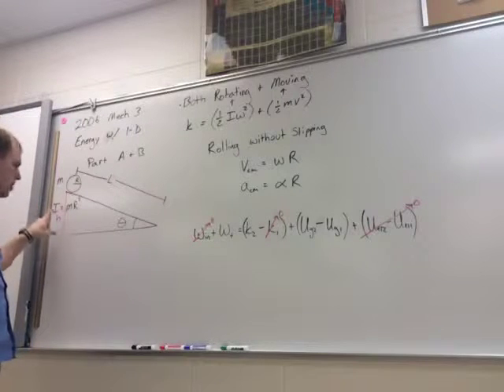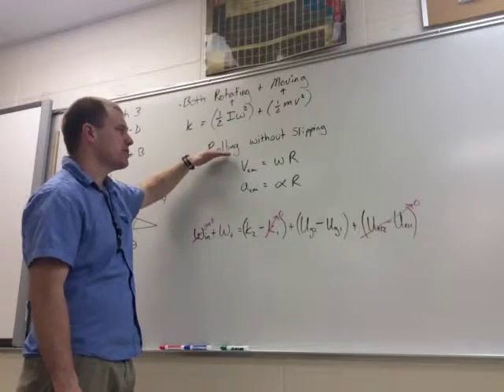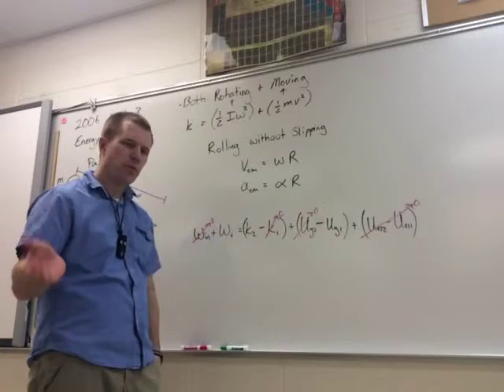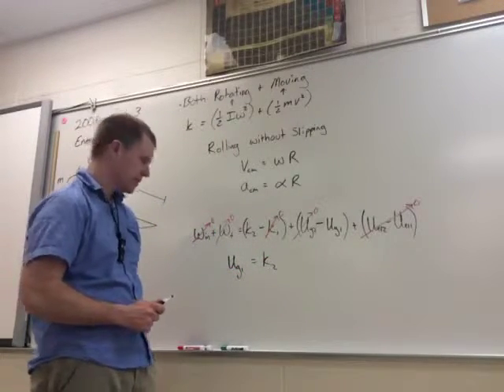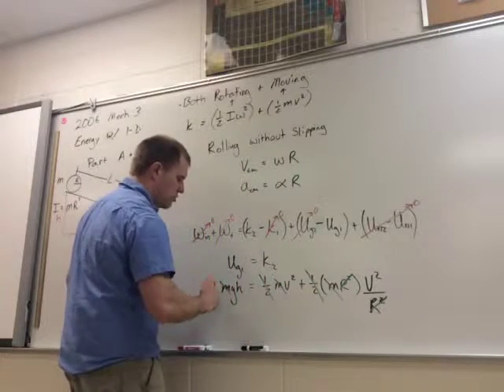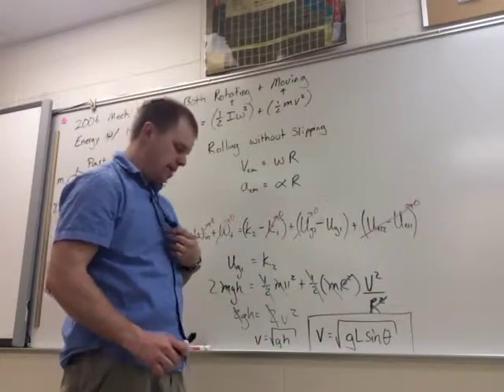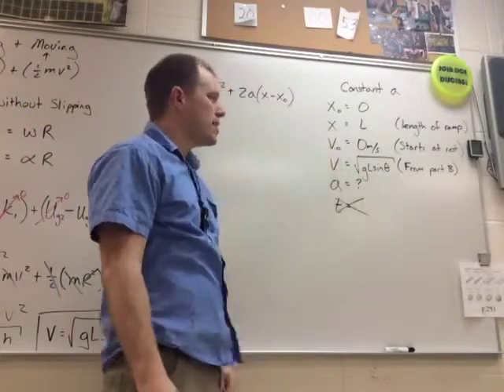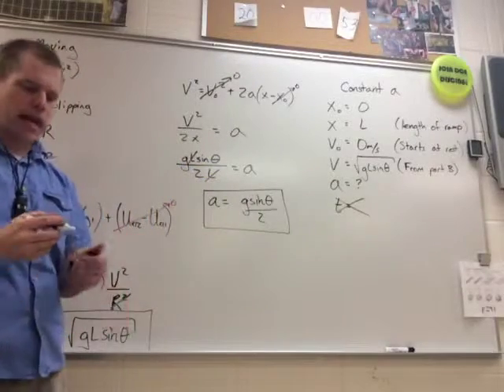AP 2006 mech 3 - part a & b with energy